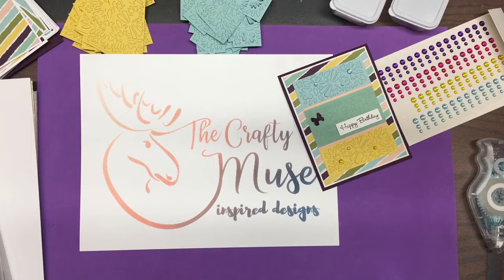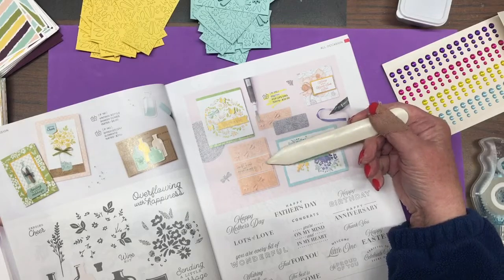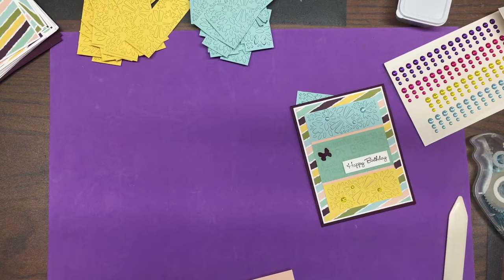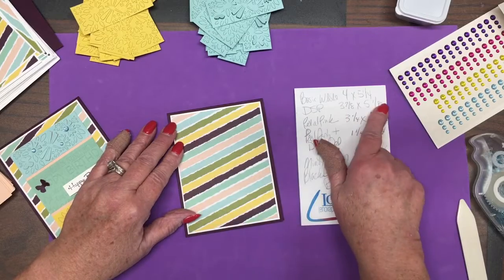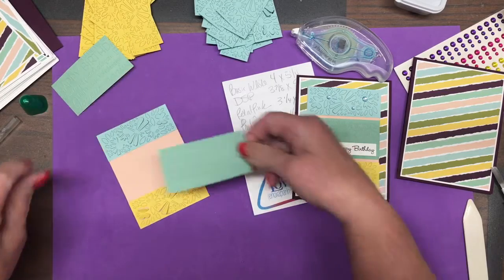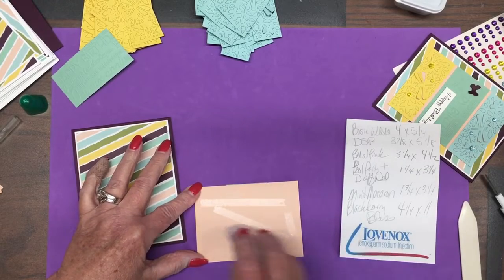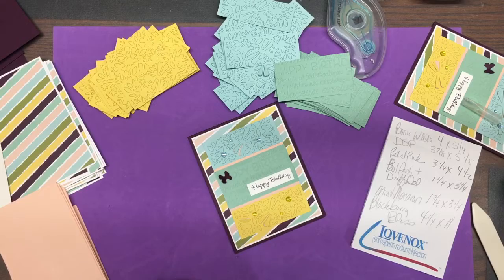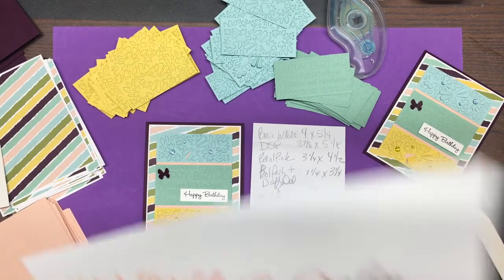Popping Birthday Catalog Swap (2022-23)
Creating a swap for a new catalog launch.